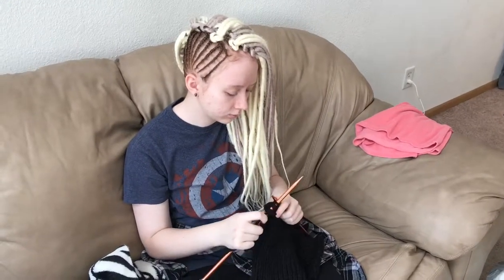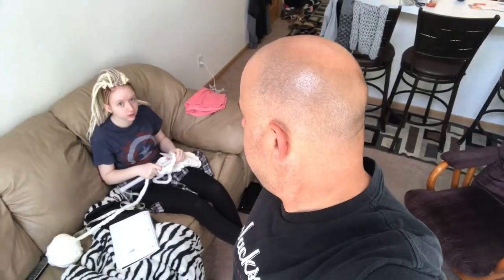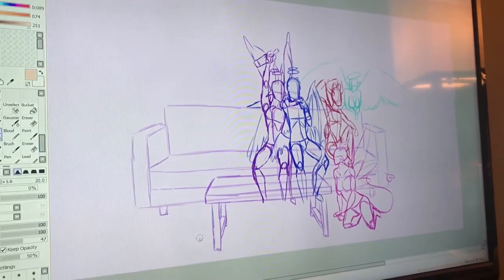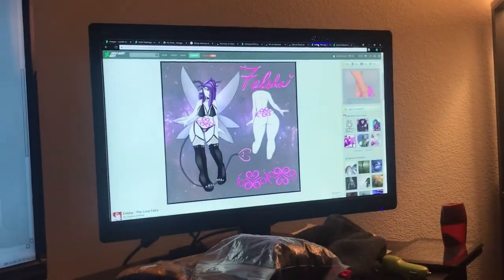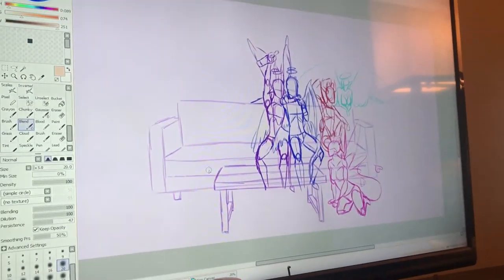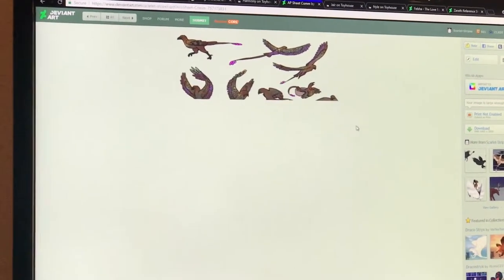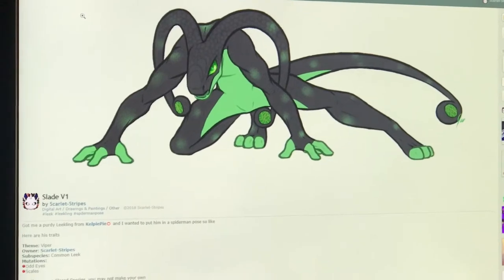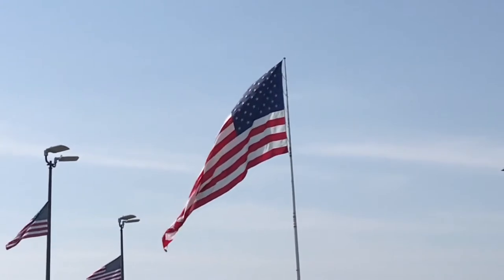DEATH HAWK DIGITAL ART~ The Ryan’s Den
You’d think that a Teenage Girl with a Death Hawk would be a candidate for trouble- hardly the case here! See what interests Jen has